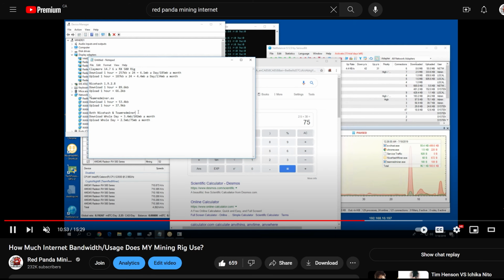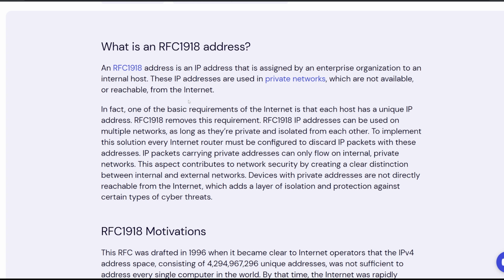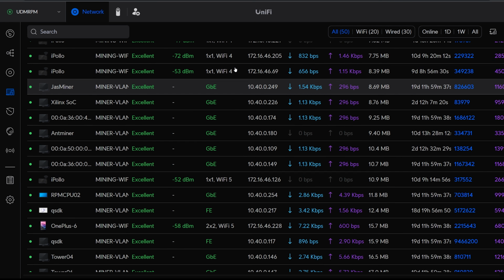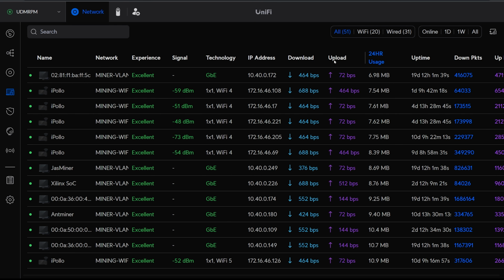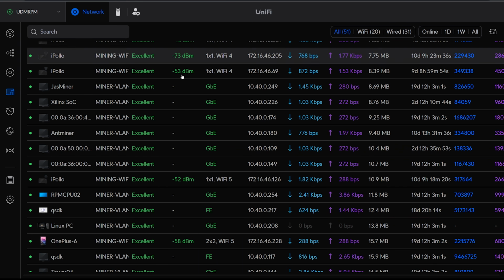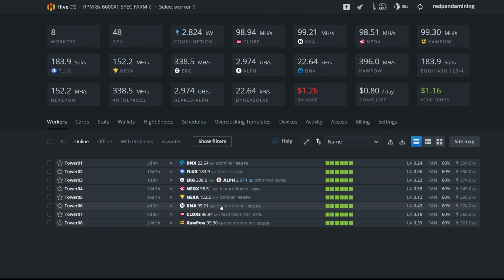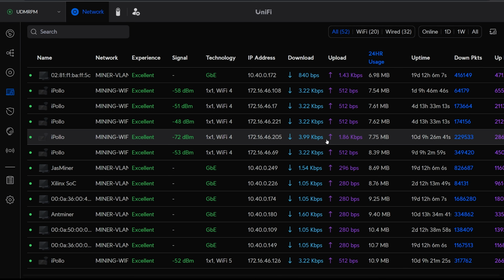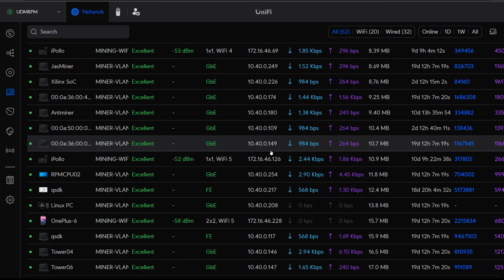How much Internet Bandwidth do my Mining Rigs use NOW? 2023 Edition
Ubiquiti Dream Machine Pro SE (PAID LINK)
EU based code RPM for $100 off! with Worldwide shipping!

Protect your Seed Phrase with this (PAID LINK)
Protect your Online Accounts with these (PAID LINK)

EU based code RPM for $100 off! with Worldwide shipping! Amazing prices on ALL Crypto mining hardware such as ASICs and GPU Mining